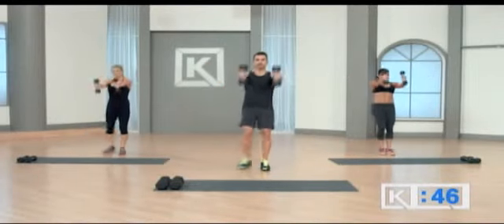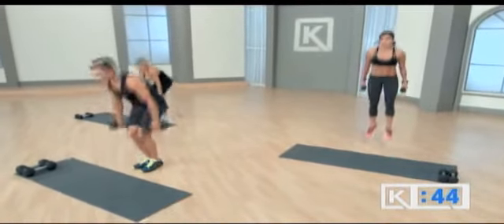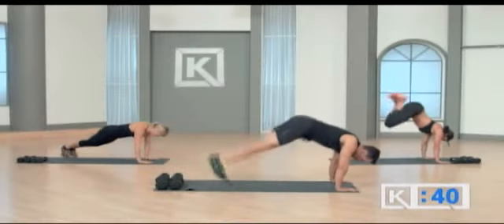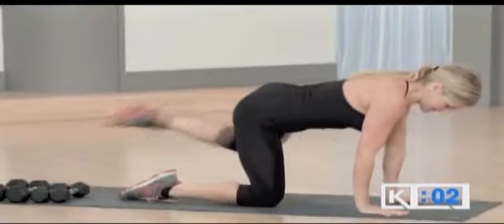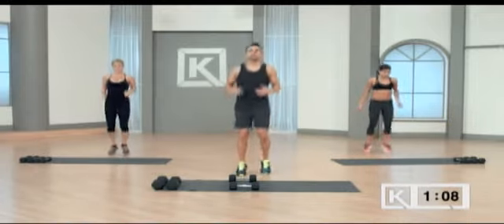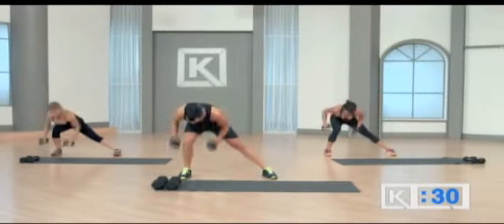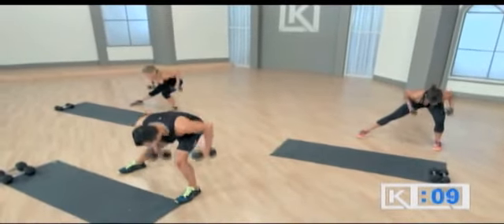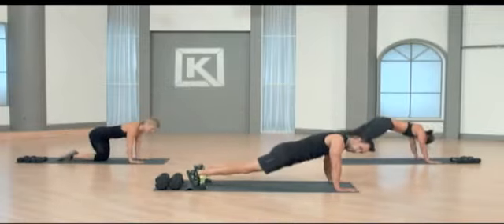Paul Katami HI 5